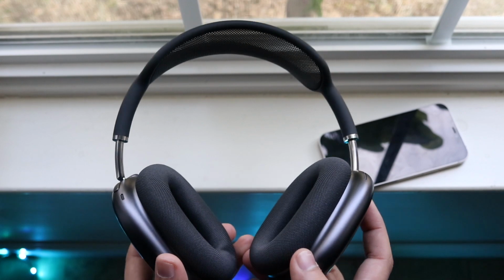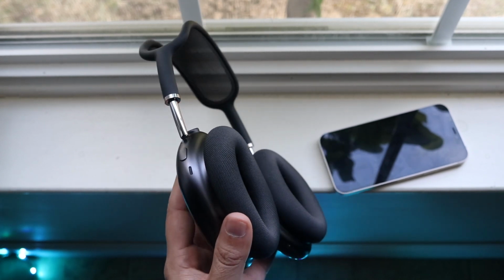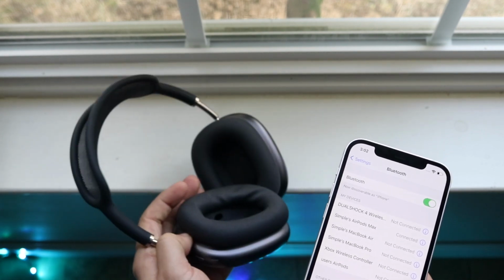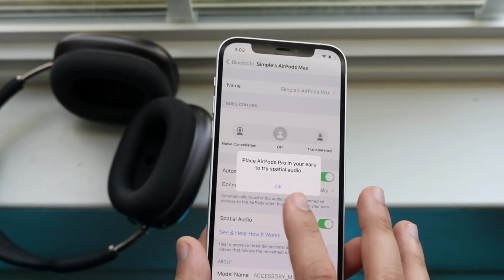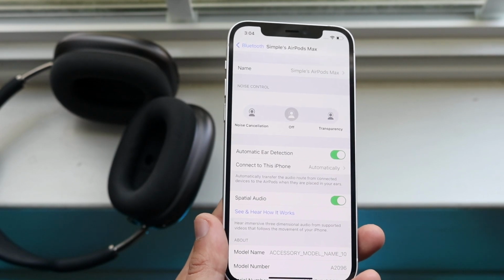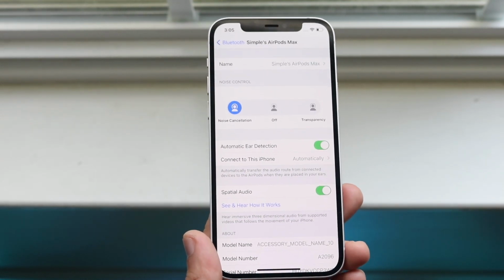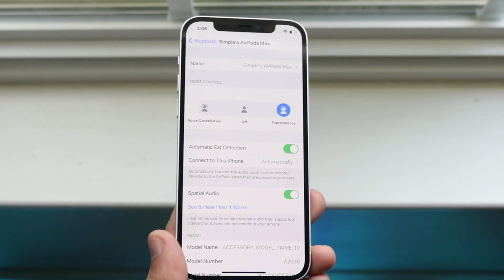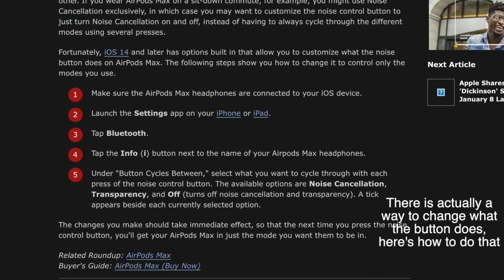How To Use AirPod Max!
Here are the top tricks and tips for the AirPod Max!